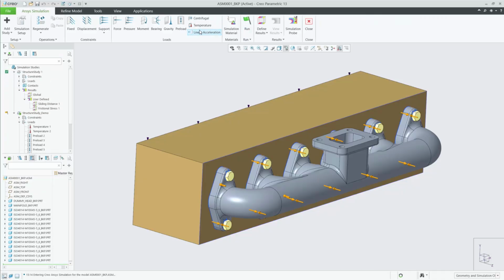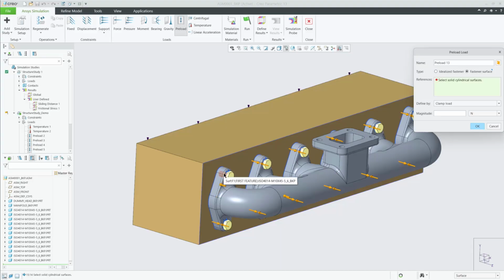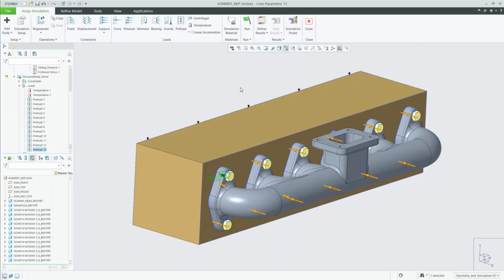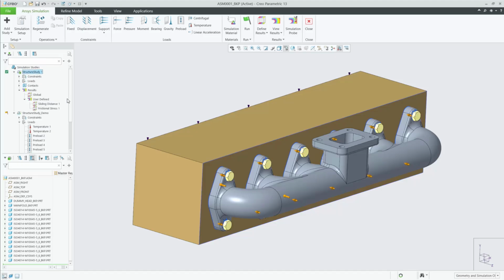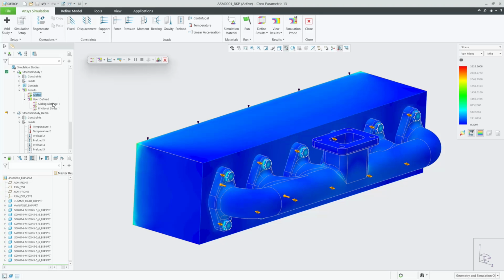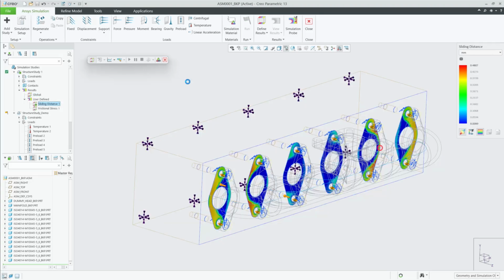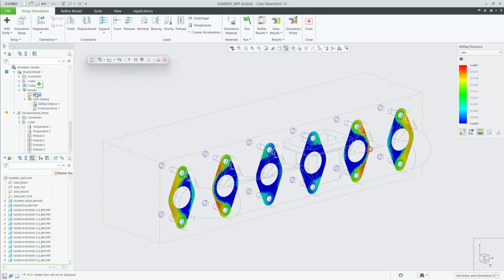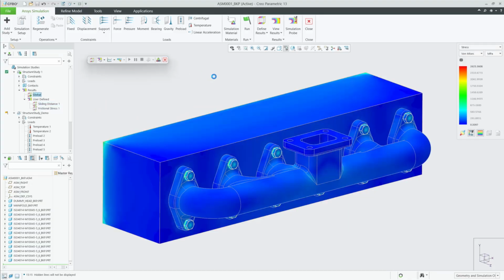Preload to Existing 3D Bolt Geometry | Creo 13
In Creo 13, you can now apply preload directly to existing 3D geometry, expanding flexibility when setting up clamping conditions in simulation models. Whether bolts come from a company library, Creo’s Intelligent Fastener Library, or are represented by generic 3D geometry in an assembly, a clamping load can now be applied without rework.
This enhancement allows engineers to reuse existing designs while maintaining accurate preload definitions, reducing setup time and ensuring consistency across simulation workflows. By supporting a wider range of bolt representations, Creo 13 makes it easier to analyze real‑world assembly conditions earlier in the design process.

This functionality is available in Creo+ as of February 2026 (as Creo 13.2), and is now available for Creo 13 on-premise.

Try the latest version of Creo for free with our Creo Launchpad Trial